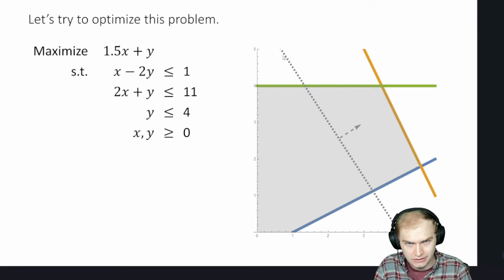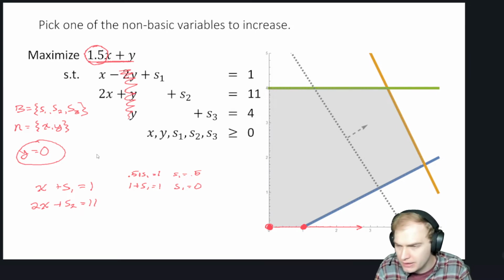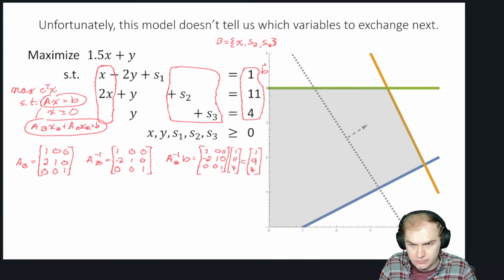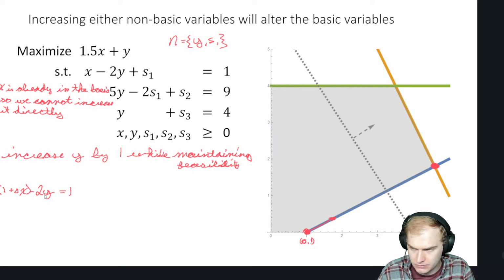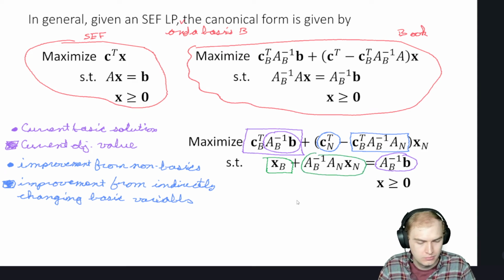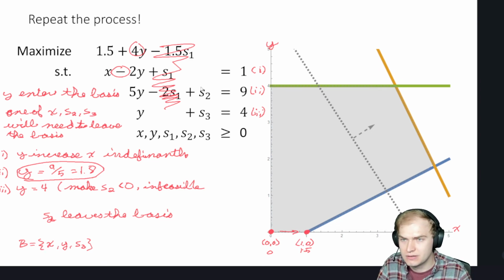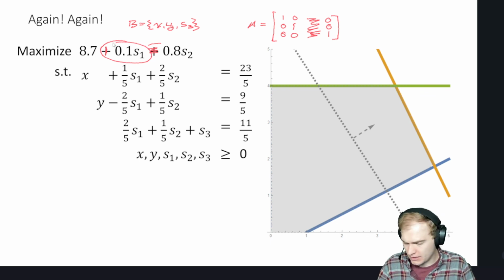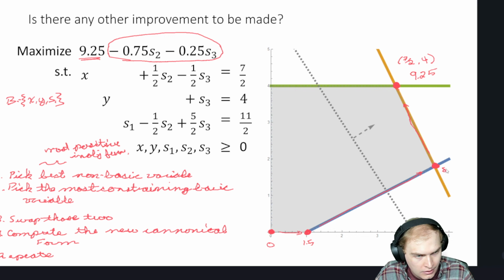Lecture 10: Simplex (Part 1) (July 19th)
A lecture on using the simplex algorithm to explore improving basic solutions for LPs. Given on July 19th 2022 for ISE 2404 at Virginia Tech.